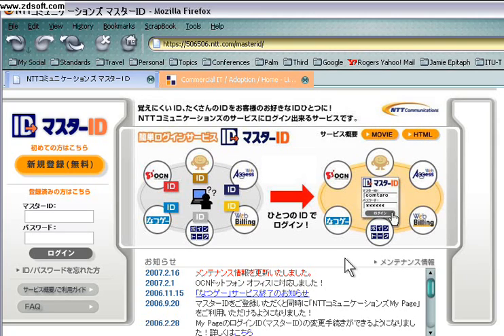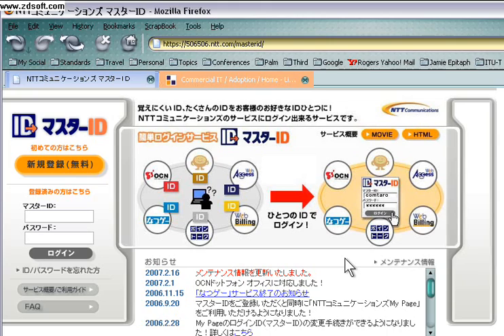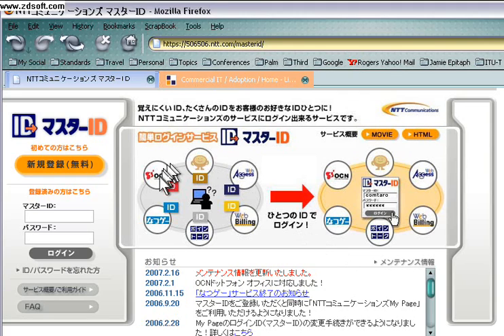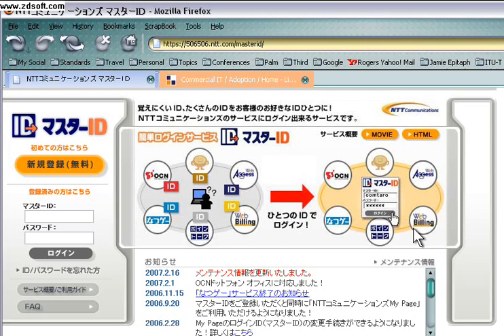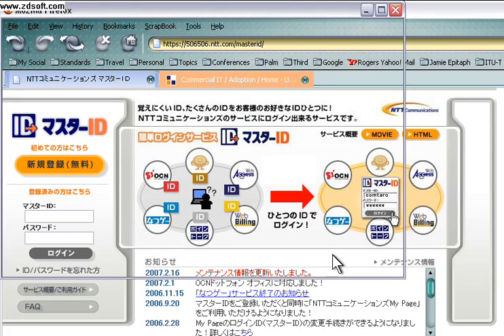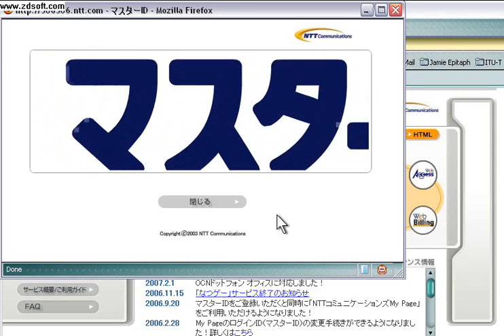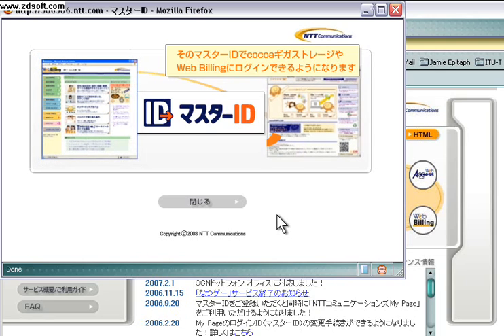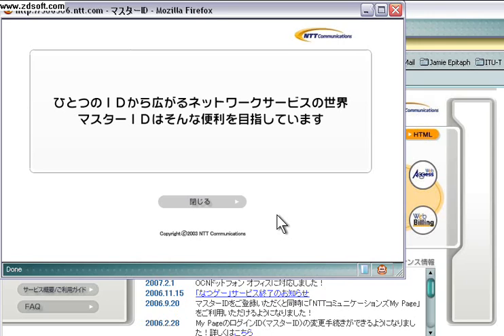NTT Communications MasterID - SAML-based SSO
NTT Communications uses SAML within its MasterID SSO solution